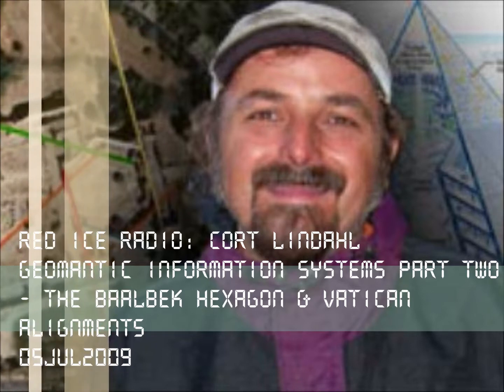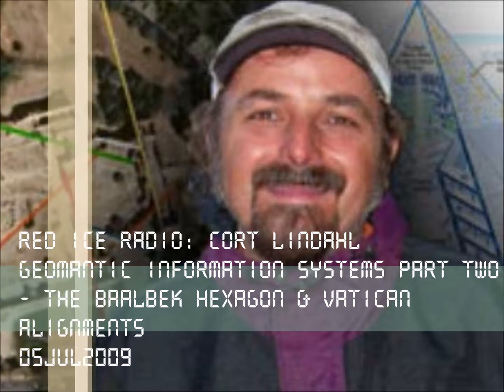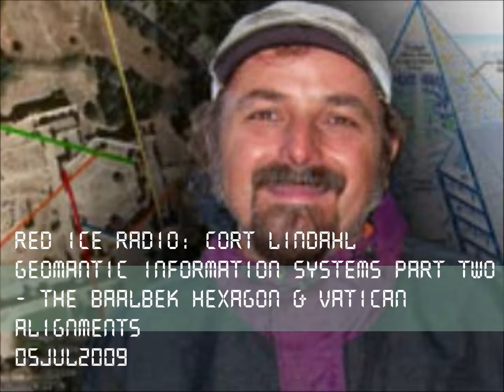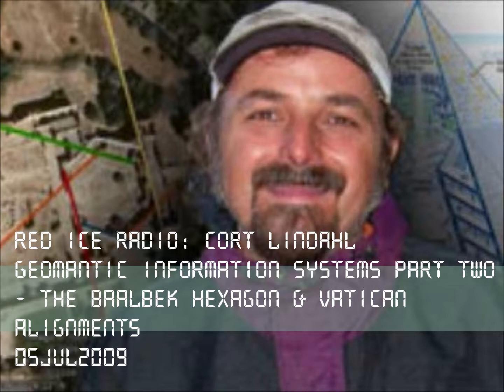Red Ice Radio: Cort Lindahl 05JUL2009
Geomantic Information Systems Part Two - The Baalbek Hexagon & Vatican Alignments